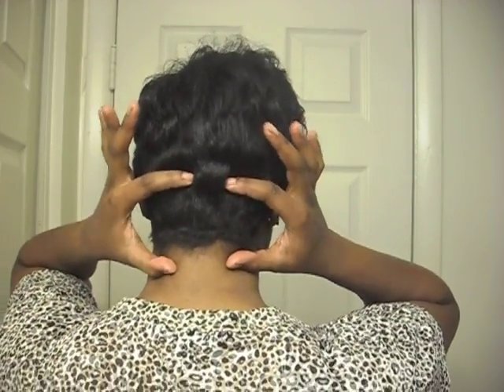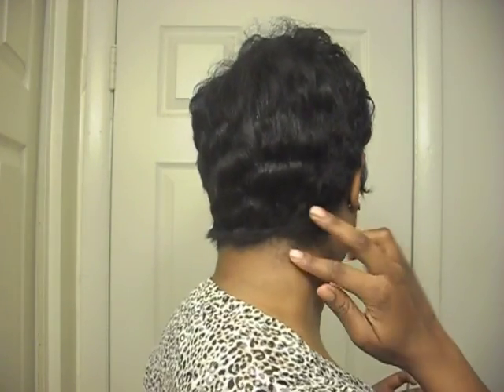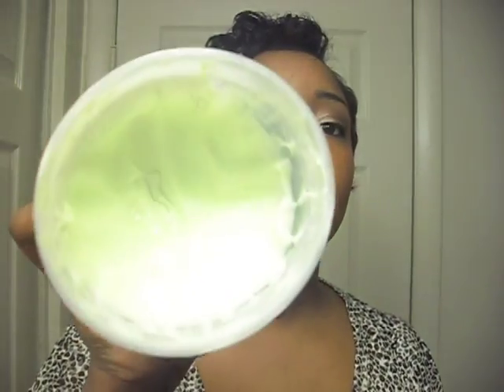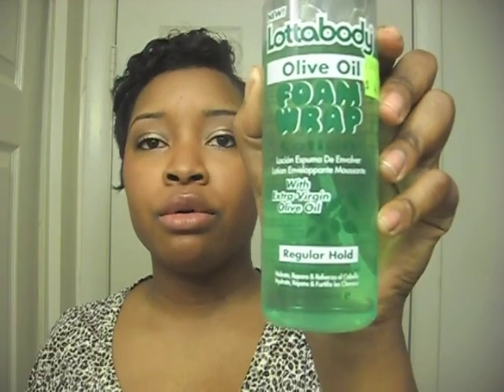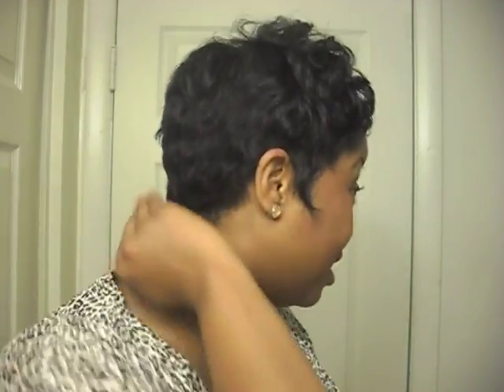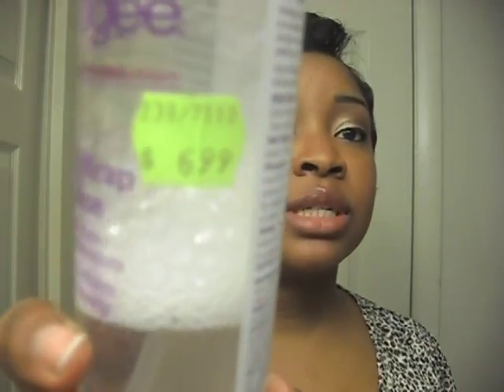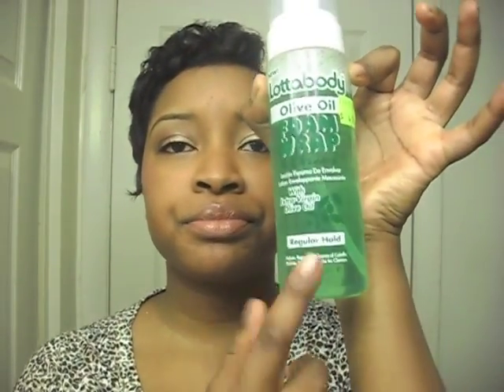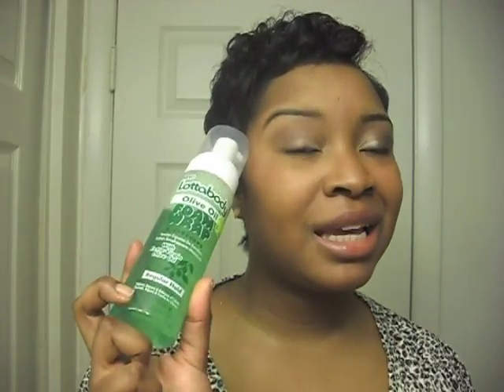✂Hair Update # 2 ✂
Healthy Relaxed hair is my goal watch me achieve it = )